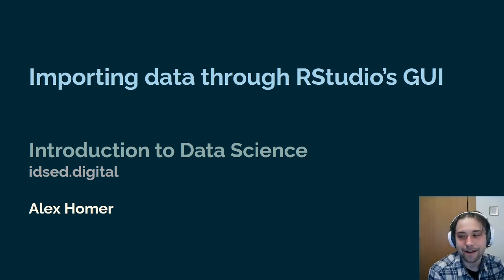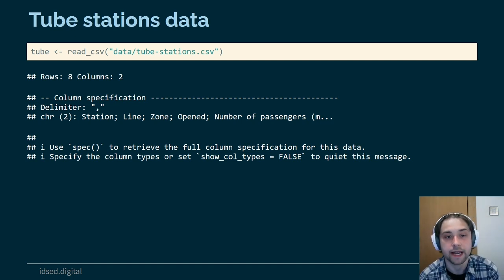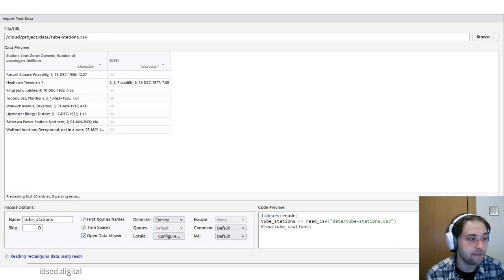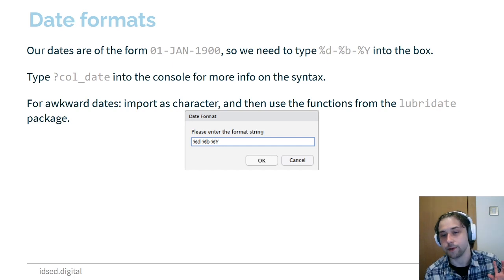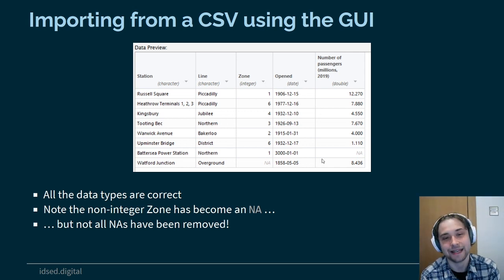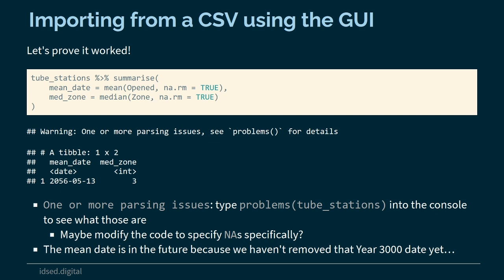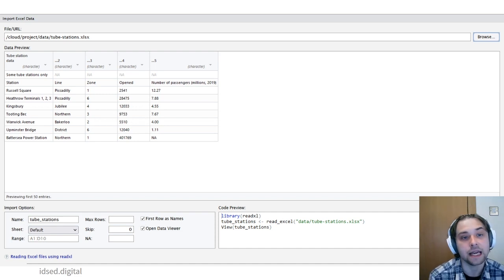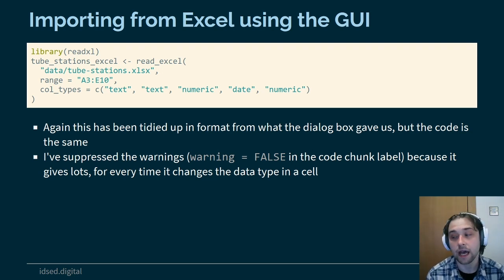IDS 2021 - Week 04 -04b - Importing through the GUI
Importing rectangular data into R using the GUI.